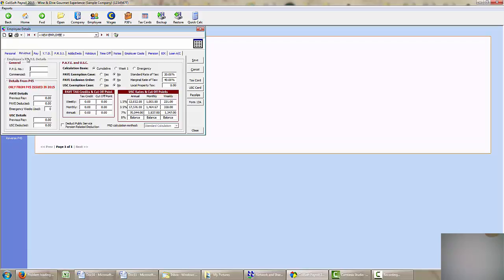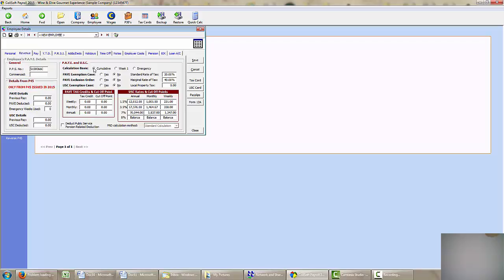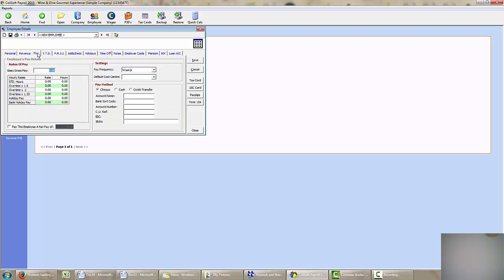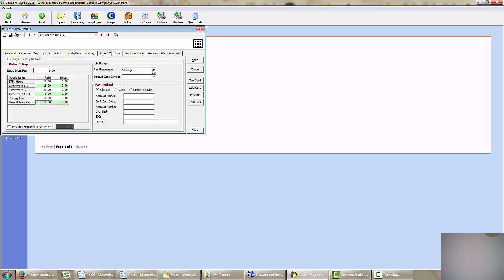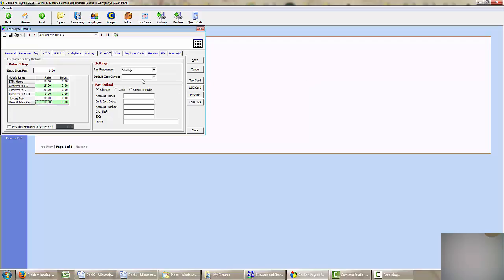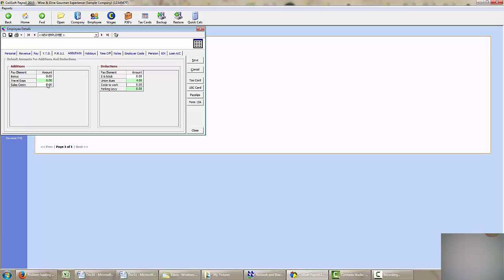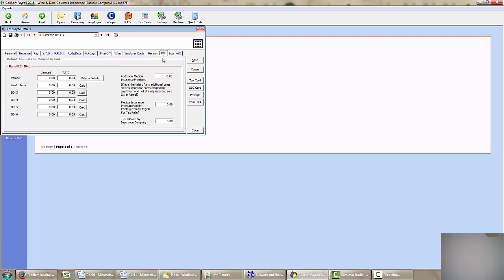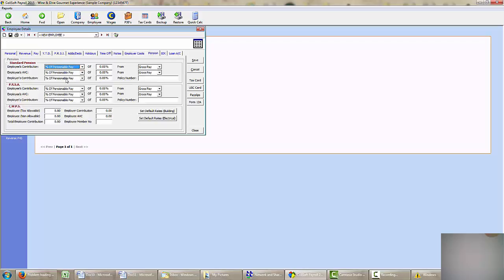Set up an employee in Collsoft Payroll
This video demonstrates how to set up an employee to include pay rates, additions, deductions, BIK & pension.